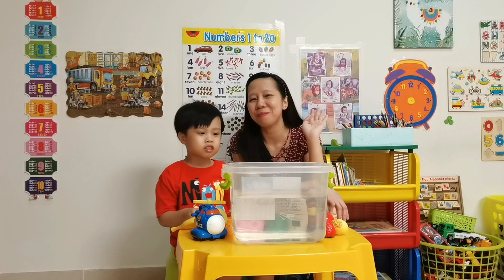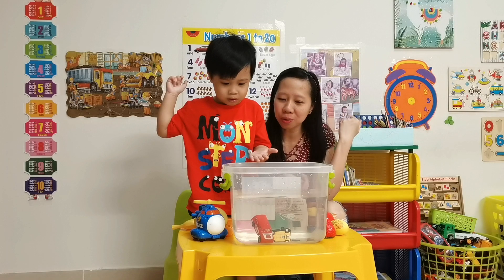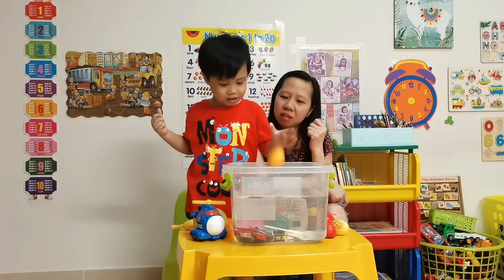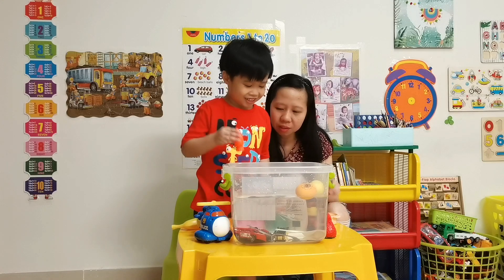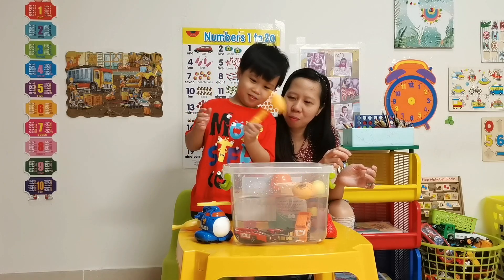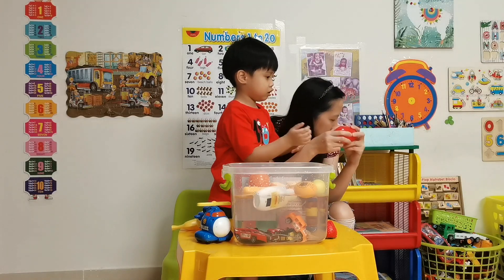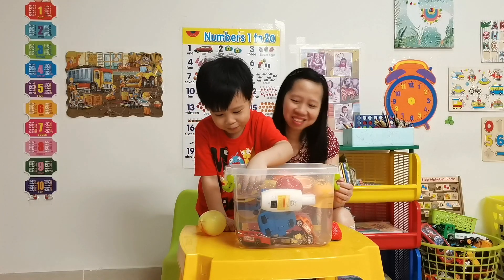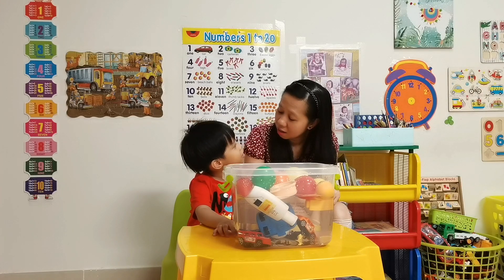SCIENCE EXPERIMENT/ SINK OR FLOAT? / WHAT THINGS FLOAT AND SINK?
SINKING AND FLOATING THINGS/ BOUYANCY/ DENSITY/EXPERIMENT